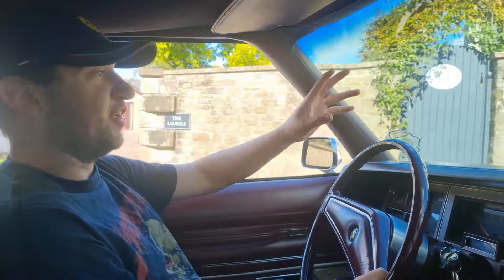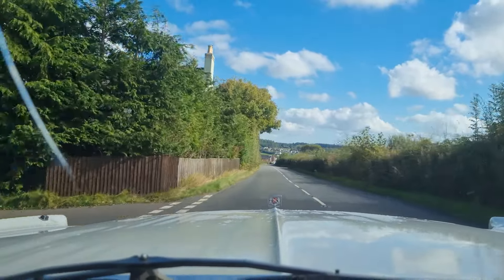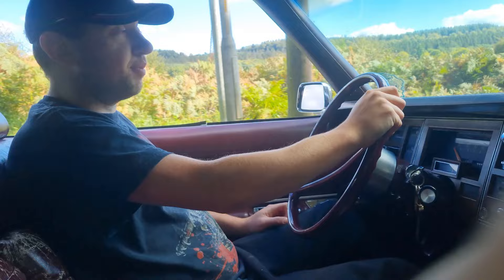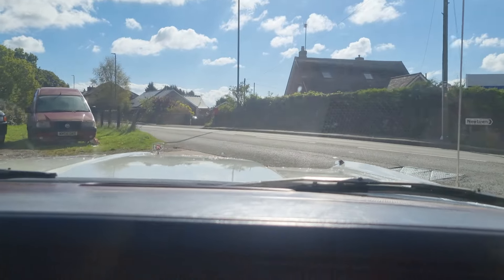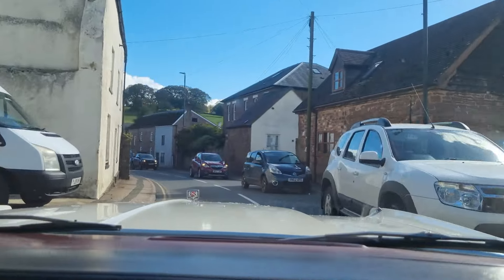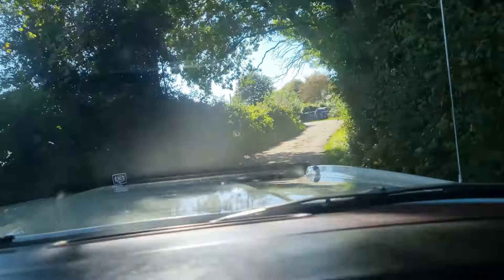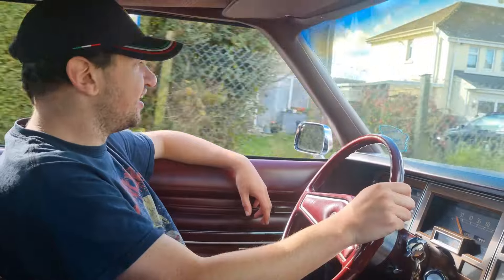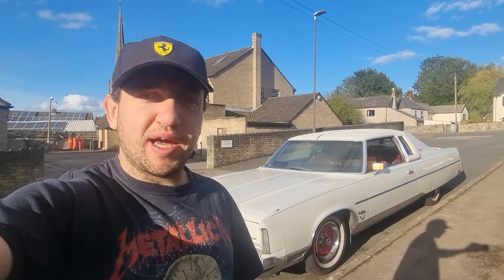Land Yacht vs UK Roads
Just a quick video of how I get around the British roads in my Land Yacht